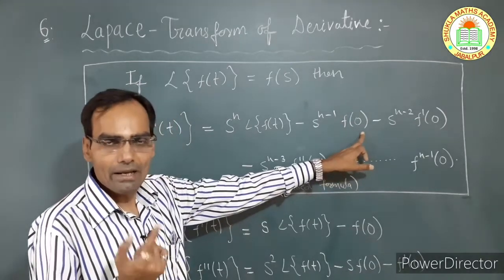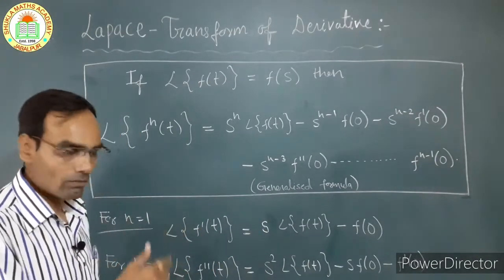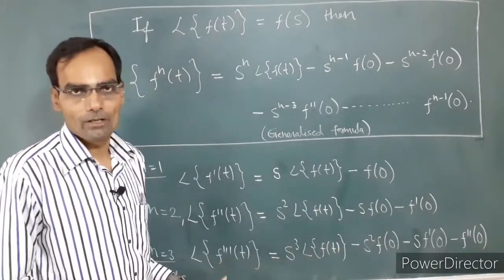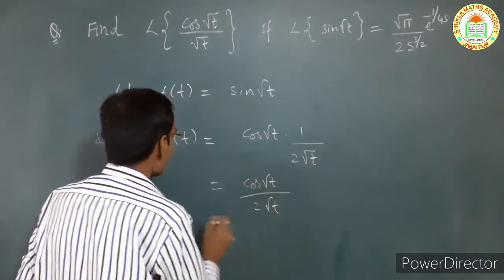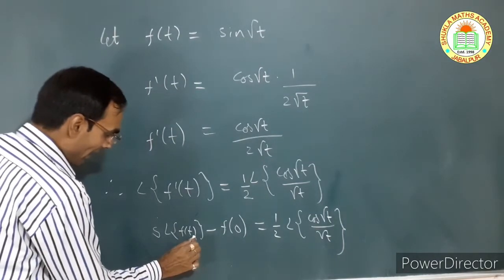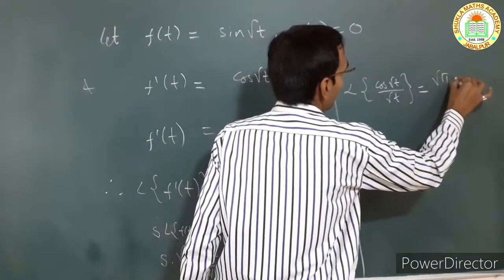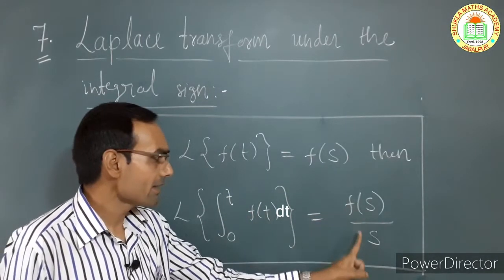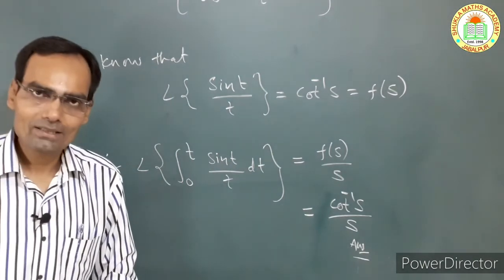Laplace Transform of derivative and integrals || Engineering Maths-3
Laplace Transform of derivative and integrals for Engineering & BSc Maths & Laplace transform under integral sign.
By SHUKLA MATHS ACADEMY.
 "SHUKLA MATHS ACADEMY" Jabalpur is an unique coaching institution which is committed to providing quality education to each & every student.
This coaching institution running by former professor of Pune university having twenty years teaching & administration experience from various engineering colleges of India.
We are also providing free online video lectures for 9th to 12th,IIT-JEE,Engg. Maths & B.Sc.